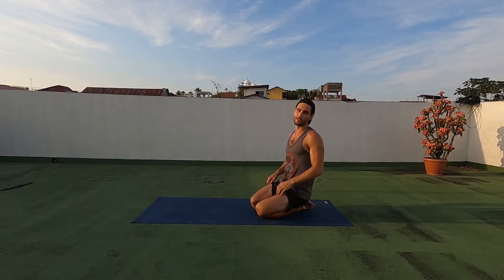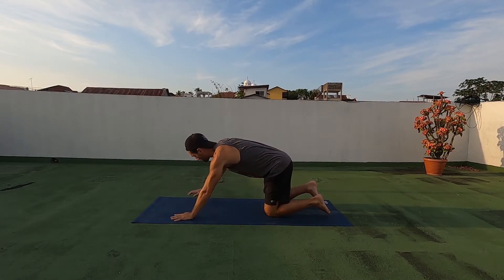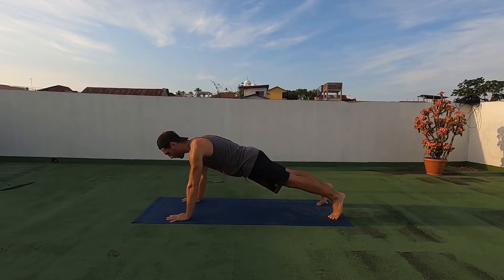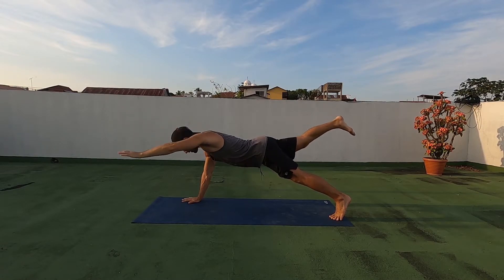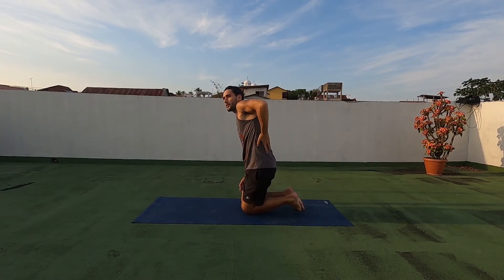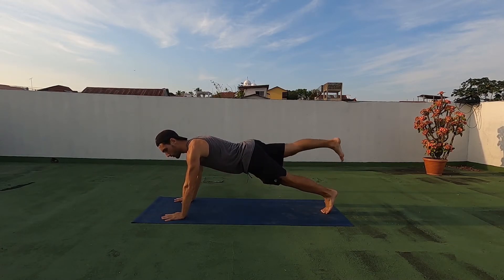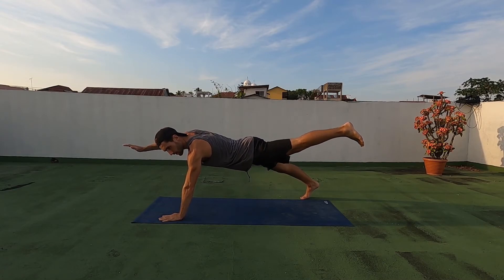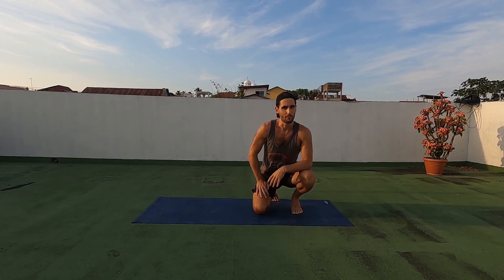Plank Extensions - (Back) Body Weight Exercise Tutorials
Simon from Simple Simon's Education teaches you how to do a plank extensions with proper technique.

Find all of Simon's workouts categorized by muscle groups and video types on his

You can also follow him on Instagram @simonerlich or on Facebook